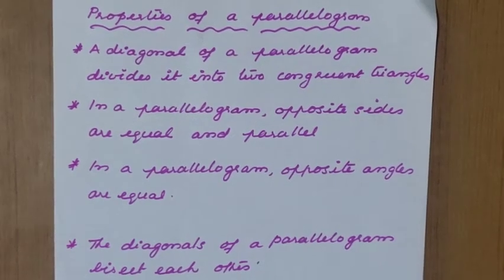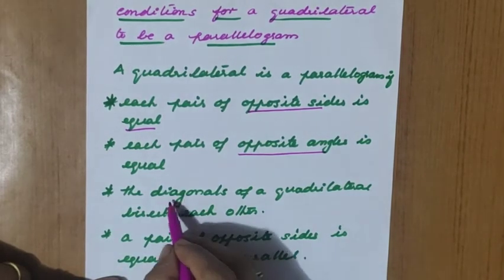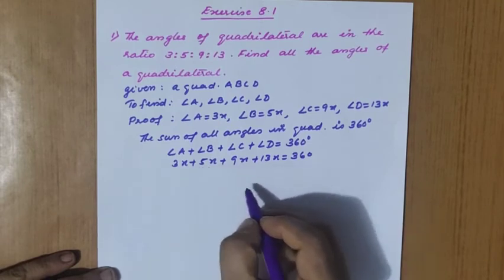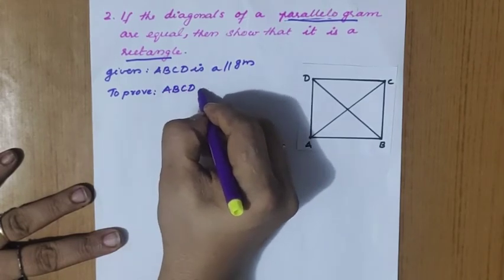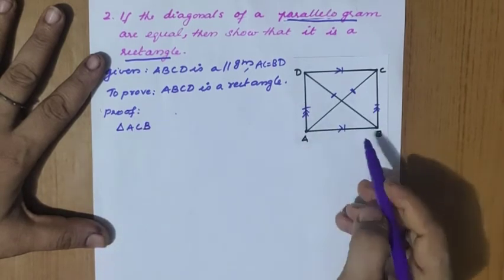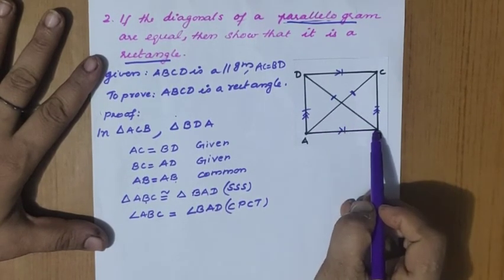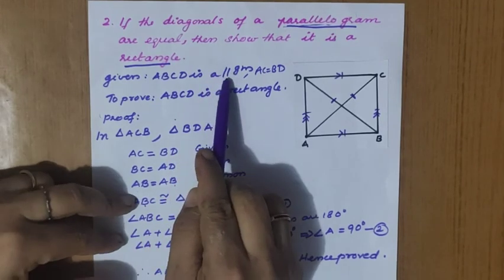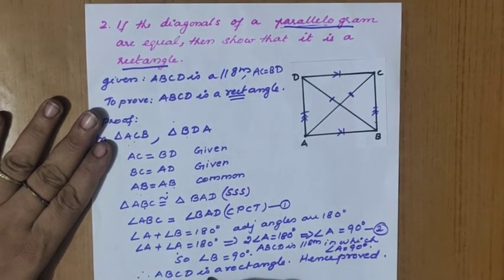class 9 maths ch 8 Quadrilaterals 08